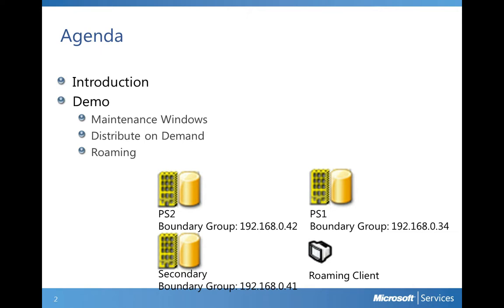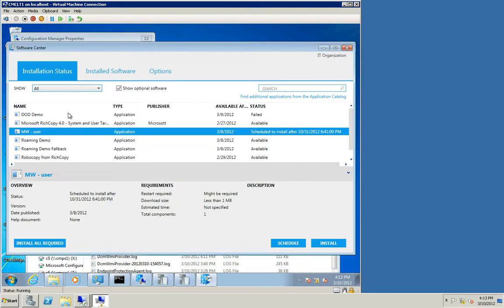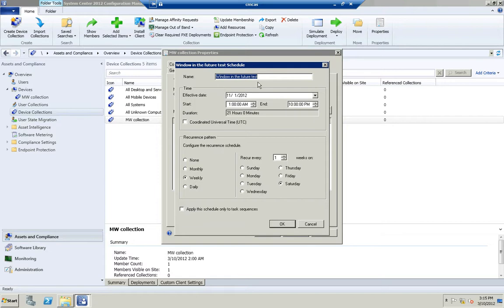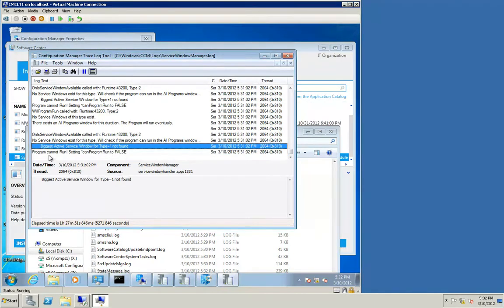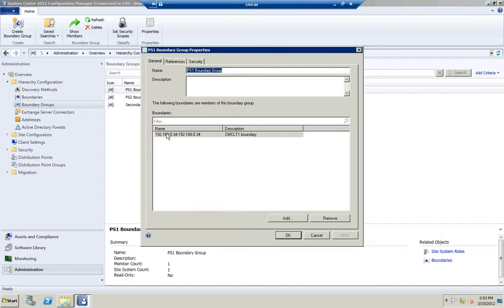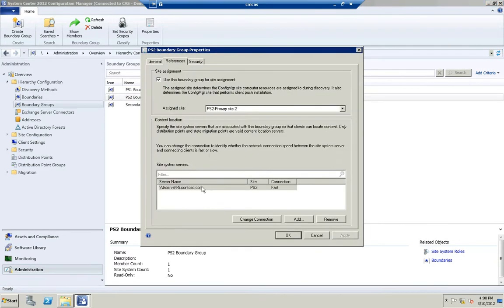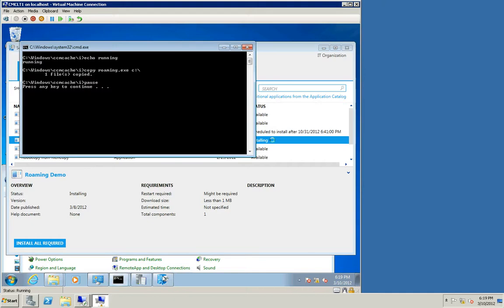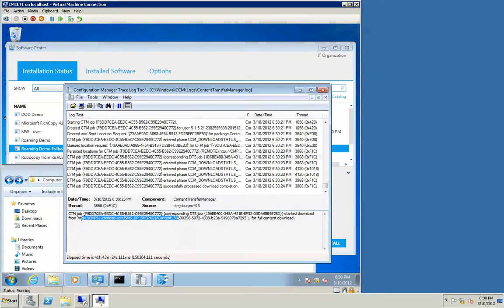Client Part 2 - Application Deployment Part 5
This session is part 5 of a series about application deployment in Configuration Manager.  It continues to focus on the client and works through examples of using maintenance windows (both server and user defined), applications configured for distribute on demand. It also walks through the various roaming scenarios a client might experience.